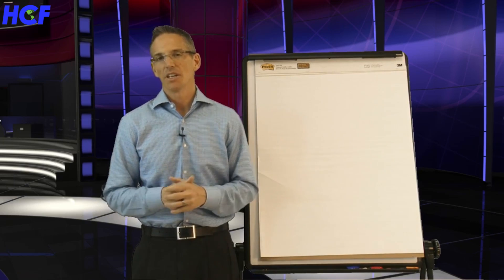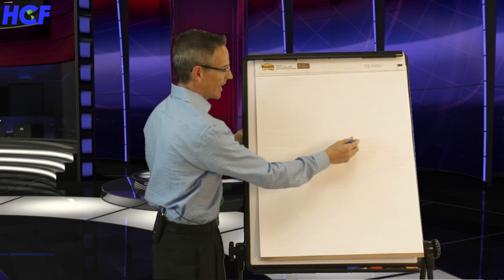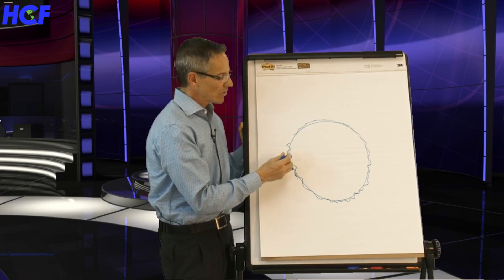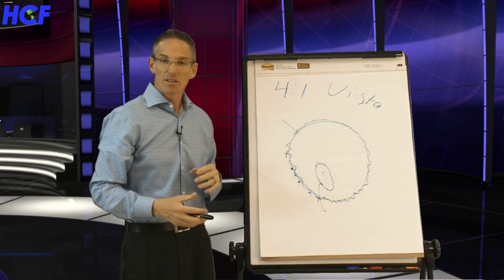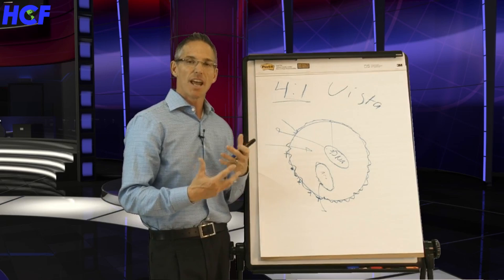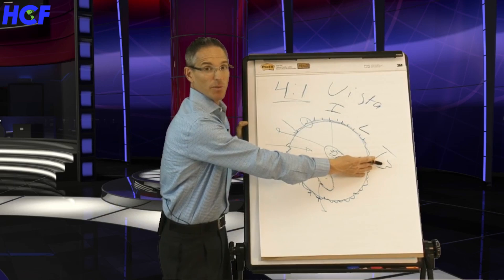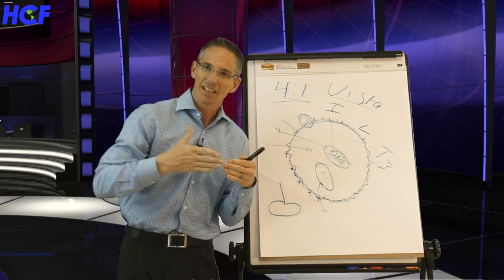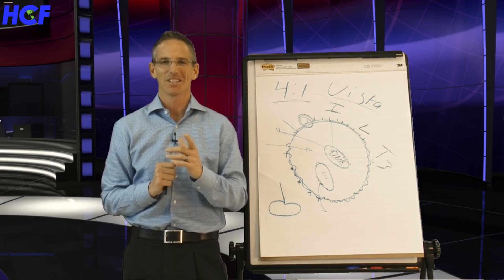R2 - Regenerating the Cell Membrane the Omega 6 and Omega 3 Fatty Acid Ratio for Cell Dr. Dan Pompa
The second step Dr. Dan Pompa explains for true cellular healing is regenerating the cell membrane or R2. Dr. Pompa teaches you about the intelligence of the cell, new science in cellular biology and the one gene, one protein theory. You will also learn how Dr. Dan Pompa uses Vista by Systemic Formulas to help battle Omega 3 and Omega 6 ratio dominance. The Cell membrane has a perfect ratio of Omega 6 to Omega 3 Fatty Acids.